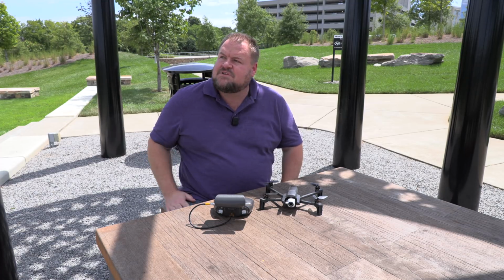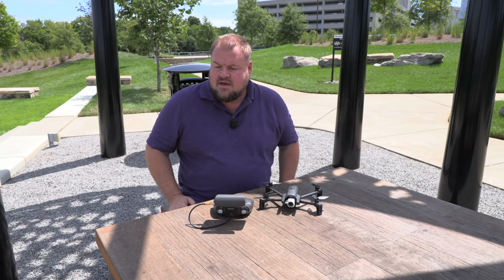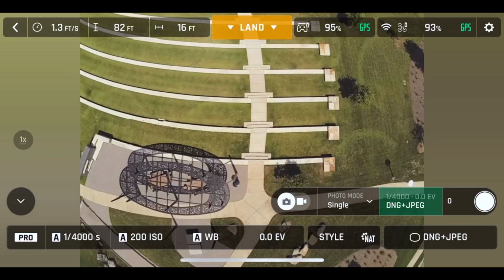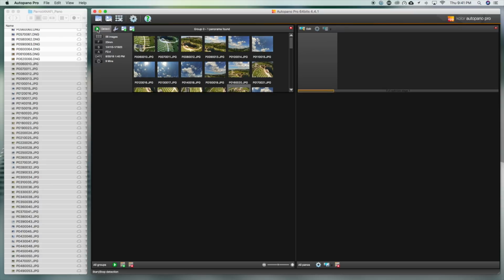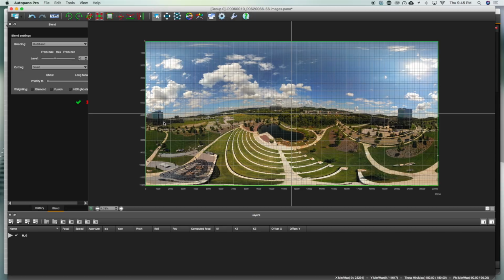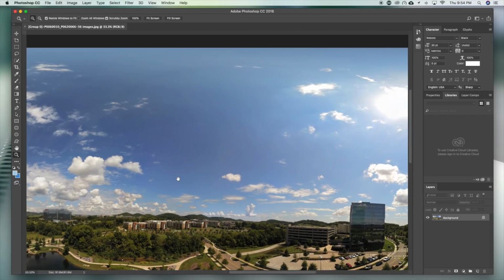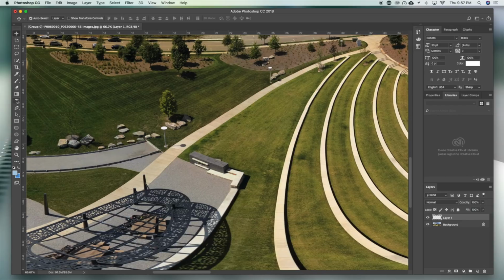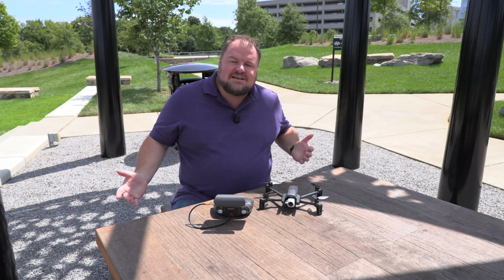Better than DJI Sphere Mode - Take an entire sphere with the Parrot ANAFI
Shawn performs a manual 360 image using the Parrot ANAFI.  One of features that stands out on the Parrot ANAFI is the camera.  Pointing up is a game changer, and Shown tells us why it is his favorite feature!

ANAFI is the flying 4K HDR camera that you can take with you everywhere on the go. It unfolds in less than 3 seconds and is made from a lightweight carbon frame. This ultra-compact drone has a 25-minute flight time and takes exceptional quality photos of 21MP. Thanks to its USB-C charging system, you can charge your Parrot drone anytime, anywhere. Anafi comes complete with a foldable controller, Parrot Skycontroller 3 and its unique 180 Degree vertical tilt gimbal is ideal for low-angle shots, this unprecedented feature has never been seen in a leisure drone before. ANAFI is the smallest and quietest consumer drone on the market. With ANAFI, make your ordinary extraordinary and share it with family and friends.

ANAFI
ANAFI is the ideal go-to solution to film stunning high-quality videos and take outstanding photos, capturing the best moments of your everyday life.
The 4K HDR camera boasts exclusive video and photo shooting capabilities thanks to its unique 180° tilt gimbal and up to 2.8X lossless zoom.
Its ultra-compact foldable design means you can take this Parrot drone with you anytime, anywhere. Once out of its carry case, ANAFI weighs a mere 11.28oz and unfolds in less than 3 seconds. Quiet and resistant to extreme weather conditions, ANAFI has a 25 minute flight time and piloting experience up to 2.5 miles.

Capture Breathtaking Videos & Photos
ANAFI is the first drone to feature a 180° tilt gimbal, capturing unprecedented shots from unique angles, up to 2.8X lossless zoom to visualize details clearly and 3-axis image stabilization to shoot ultra-stable videos and photos.

ANAFI shoots all your escapades in ultra-high resolution with an integrated camera that offers stunning 4K HDR videos with 100Mbps bitrate and sharp 21MP photos. The 4K Cinema provides professional quality videos as it uses the 17:9 video format.
HDR enhances all visible details by minimizing excessively bright lights and very dark shadows in your footage. ANAFI’s camera features a wide-angle aspherical lens. The optics of the lens were engineered to reduce lens flair and chromatic aberrations, resulting in sublime images.

Enjoy Safe Flights
Geofence lets you define your own virtual perimeter stopping ANAFI from flying out of a designated area.
Plus, the Smart RTH (Return to Home) feature means that if the drone ever loses connection or if the battery life is low, it will automatically come back to its starting point.
With Find My Drone, should you lose sight of your drone, you can easily make it beep at the tap of a button or find it on the map to locate and retrieve it.

Charge ANAFI On-The-Go
The USB Type-C charging system reflects the drone’s portability. Charge the drone’s smart battery with a power bank or with the USB Type-C charging system off your smartphone or computer.
ANAFI is compatible with Power Delivery chargers that charge up to 60% faster than regular 5W USB-A.

Stylish and Durable Case
The Parrot ANAFI case is designed to protect your drone from everyday use without compromising style or practicality. It includes an elastic strap to clip onto bags.
The case, included in the pack, protects the drone during transportation. It is compact, lightweight and is able to fit in most bags.

Exclusive ANAFI Features
The Dolly Zoom effect uses ANAFI’s unique zoom capabilities and its advanced visual tracking system to create a perspective deformation of the background. ANAFI is the only drone on the market able to do that automatically.

ANAFI also features lossless zoom and SmartDronies which lets you take automatic aerial selfies.

Skycontroller 3
Parrot Skycontroller 3 is compact, foldable and has a 4km range. With 2 hours battery life, precise zoom and tilt control and a portable USB-C charging system, it is designed for seamless integration with ANAFI.

ANAFI is also compatible with the Freeflight app controllable from your smartphone.